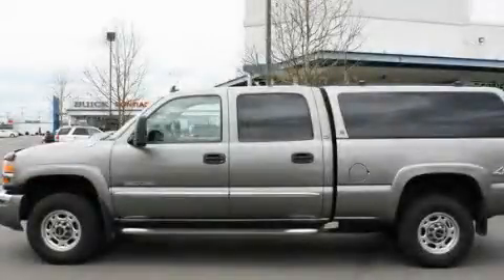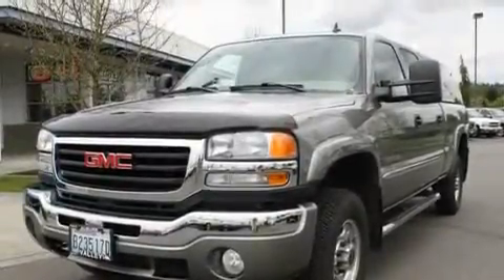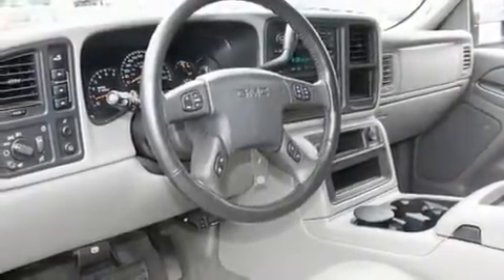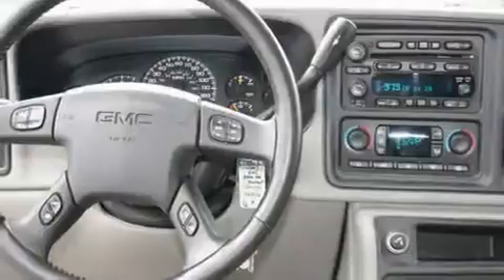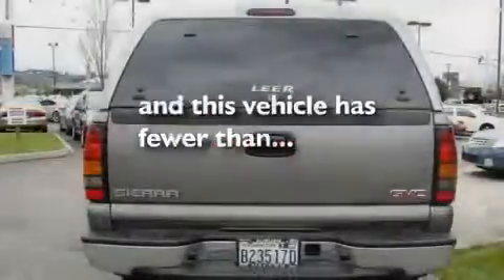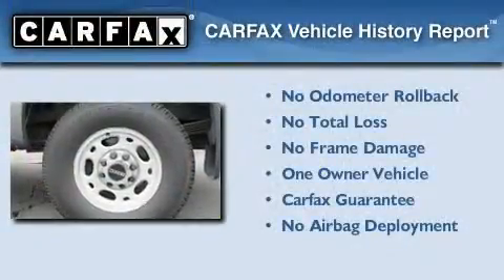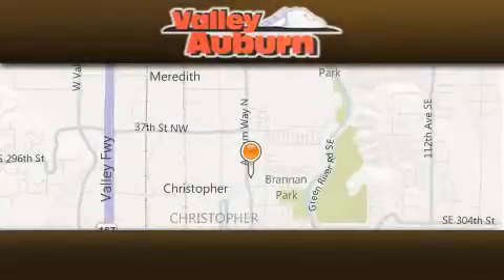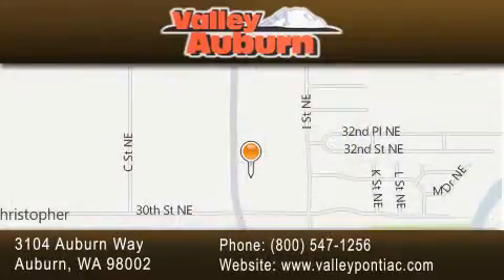2007 GMC Sierra Auburn WA 98002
Year : 2007
 Make : GMC
 Model : Sierra
 Engine : 6.0L V8
 Trans . : Automatic
 Exterior : Pewter
 Miles : 50,334
 Interior : Gray
 Valley Pontiac Buick GMC
 3104 Auburn Way
 Auburn , WA 98002
 Used 2007 GMC Sierra Auburn WA